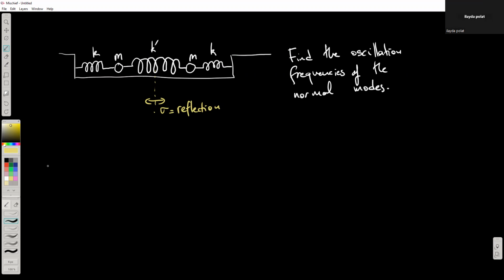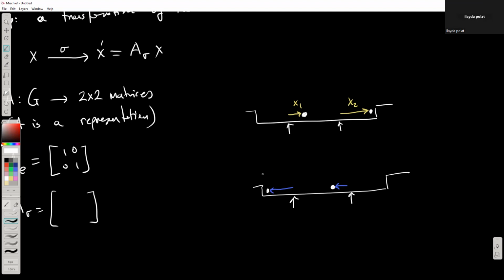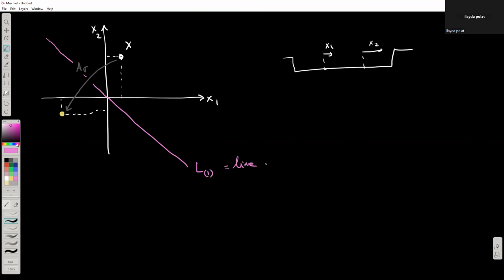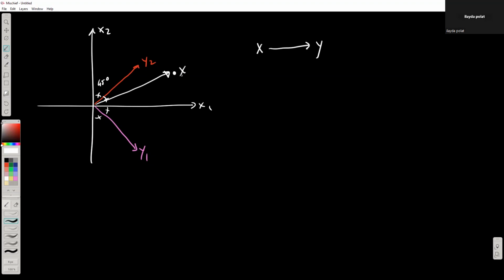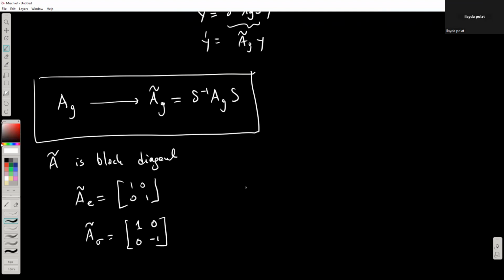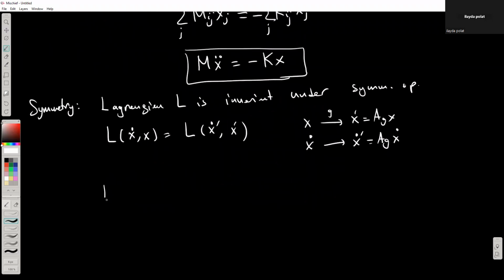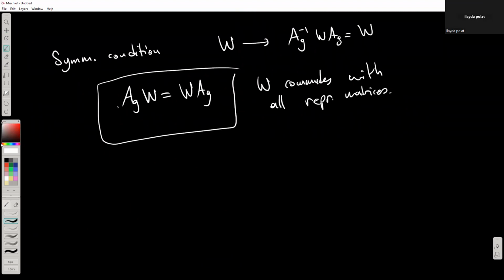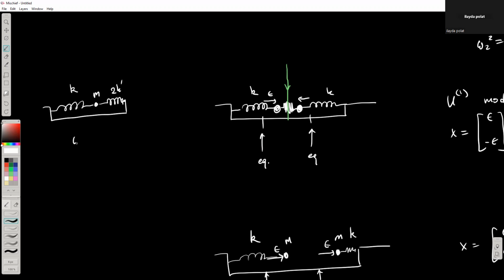p495 2023 05 31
The vibrational spectrum of two objects connected with springs